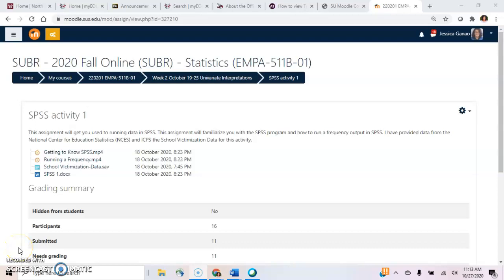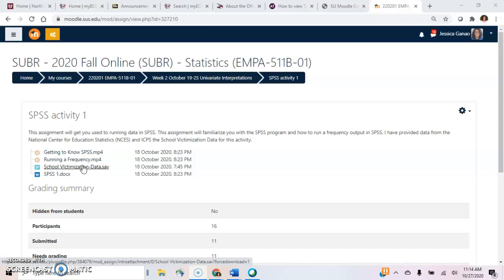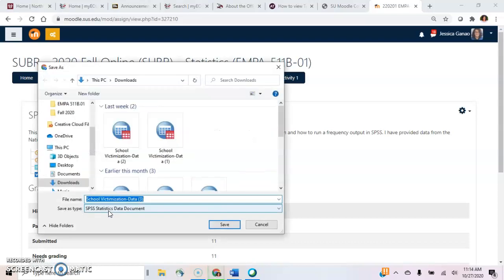How to save SPSS data to usb port